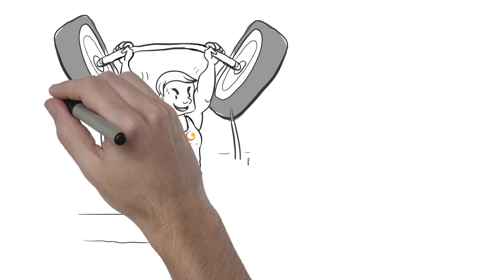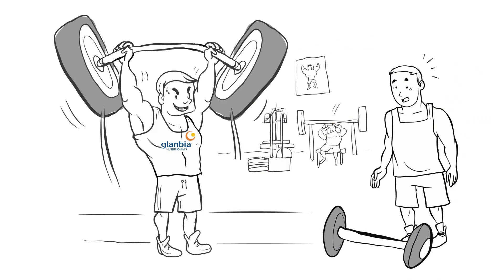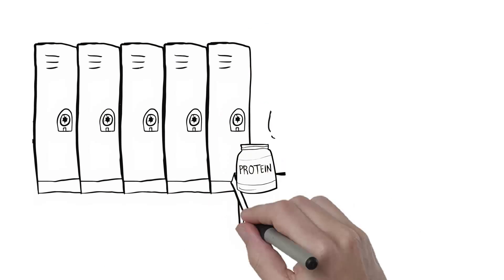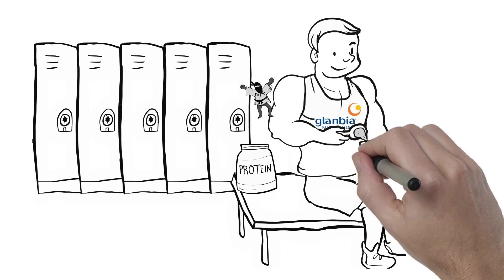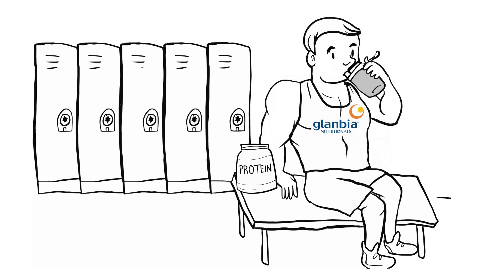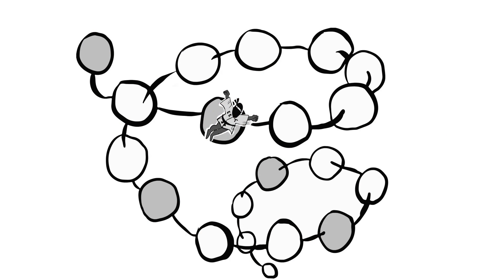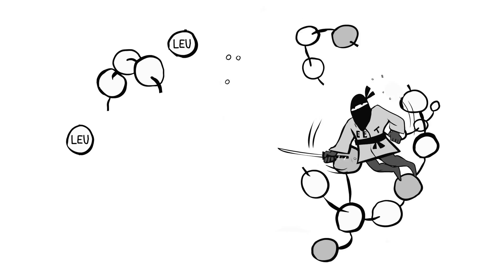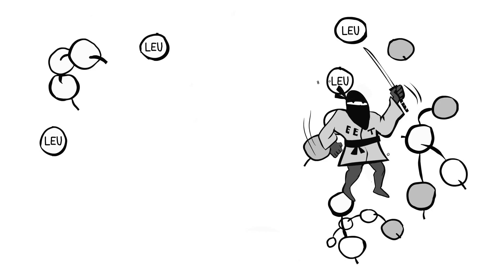Embedded Enzyme Technology: Maximize Amino Acid Delivery to Muscles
Introducing patent-pending EET Embedded Enzyme Technology which uses a 2-phase release mechanism to help provide maximum amino acids and leucine delivery to muscles.